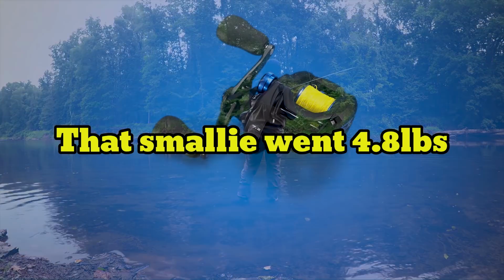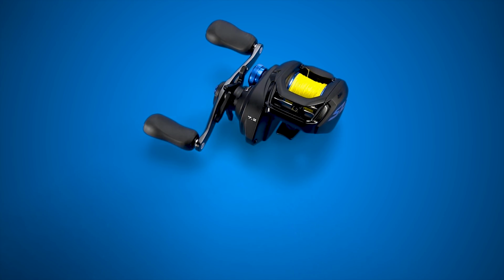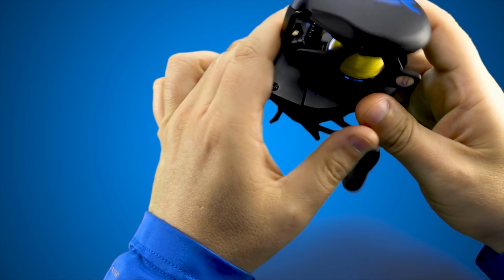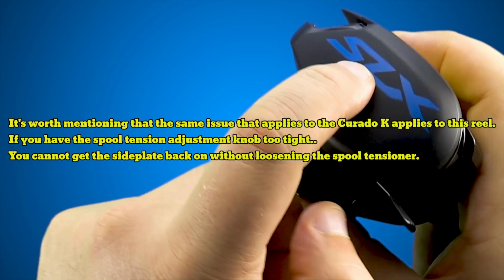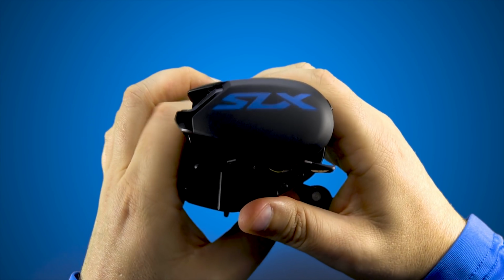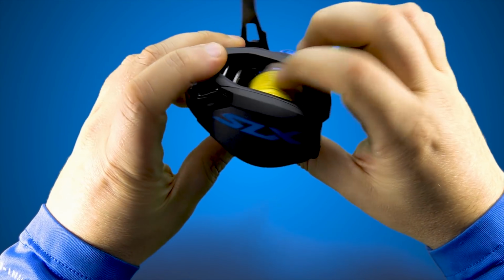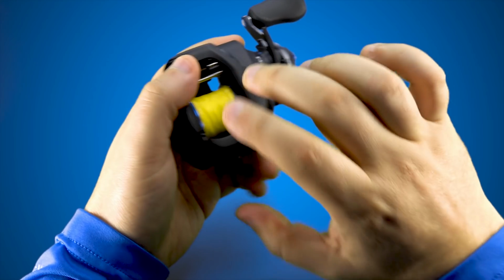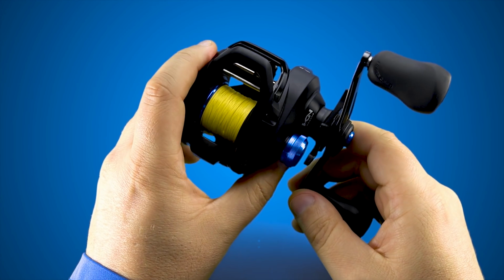$99 Shimano SLX Is it any good? 💩 or 🔥 What is it good for?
The Shimano SLX is Shimano's latest entry at the very crowded $100 price point. From a non- biased perspective, how does it compare to the competition !
If you want to buy this reel please consider purchasing from the following links.  As it supports content like this!
For a step by step carbon fiber drag upgrade tutorial

To make a direct financial contribution which enables me to continue supporting the fishing community in ways that nobody has done before.  Check this out

For a list of tons of products I  regularly use and have full faith in